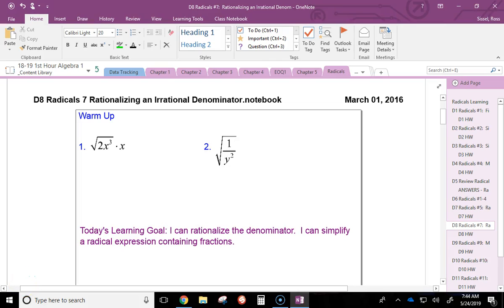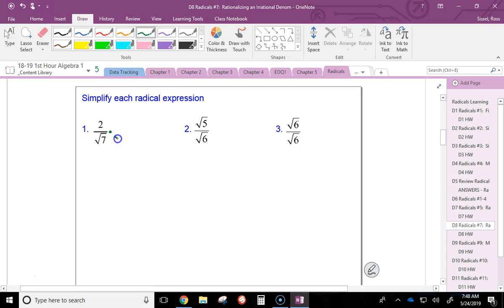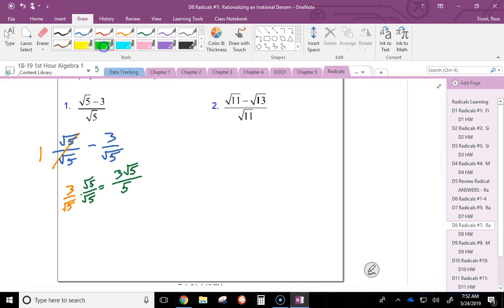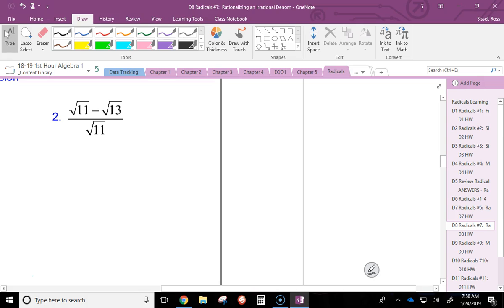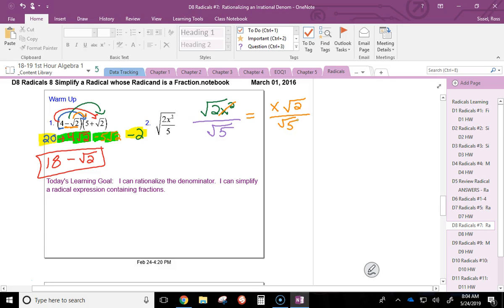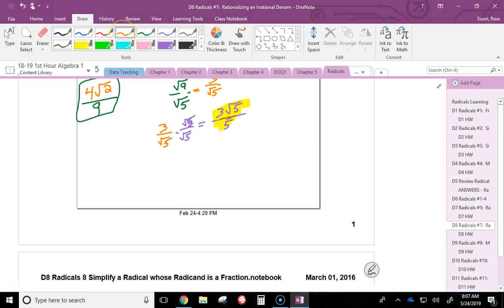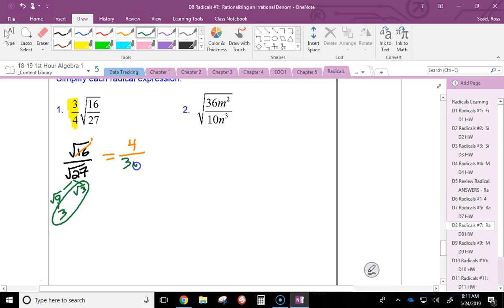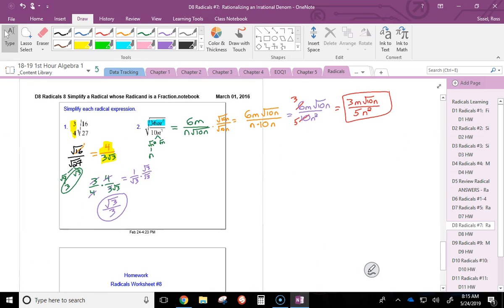Algebra Radicals 7 & 8